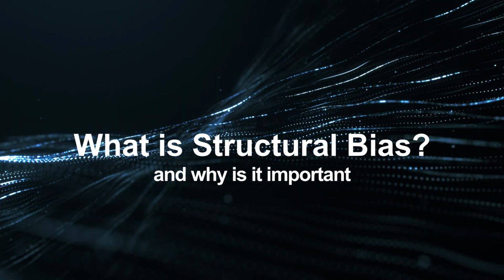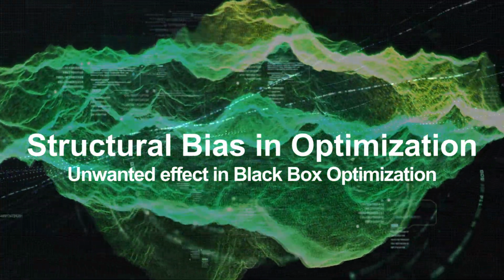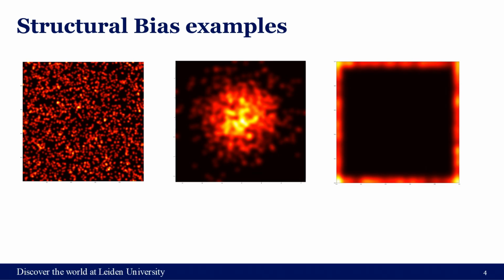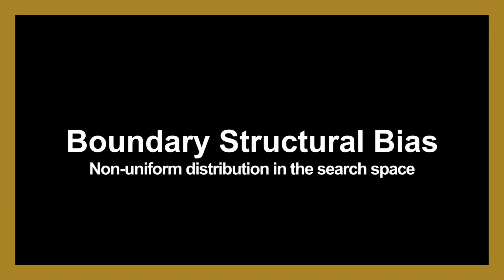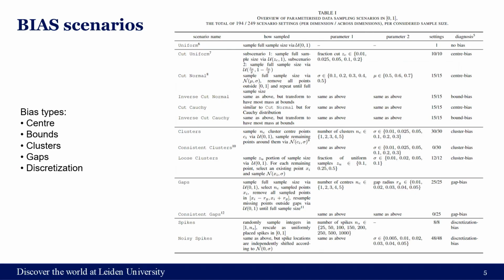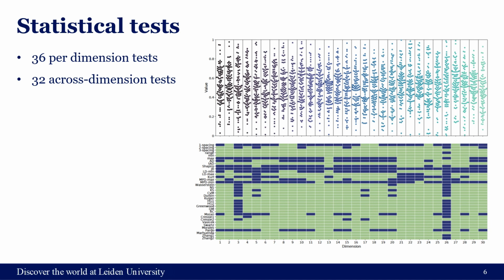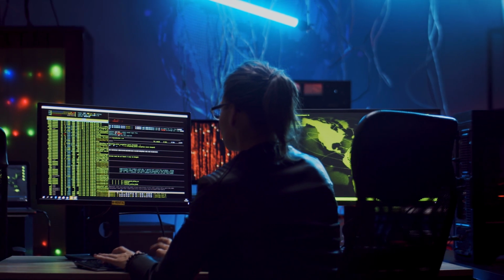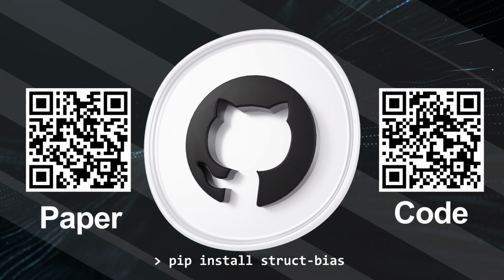BIAS: A Toolbox for Benchmarking Structural Bias in the Continuous Domain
Hot-of-the-press presentation of the paper "BIAS: A Toolbox for Benchmarking Structural Bias in the Continuous Domain" at Gecco 2023.